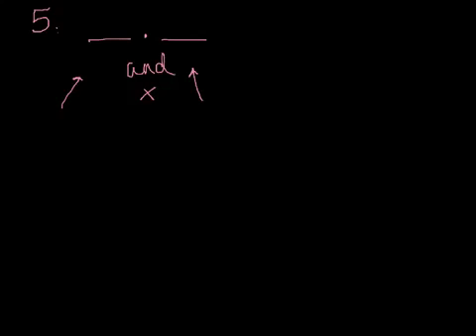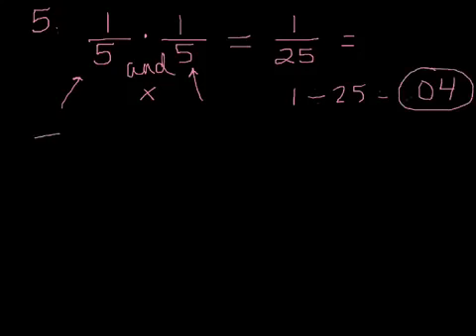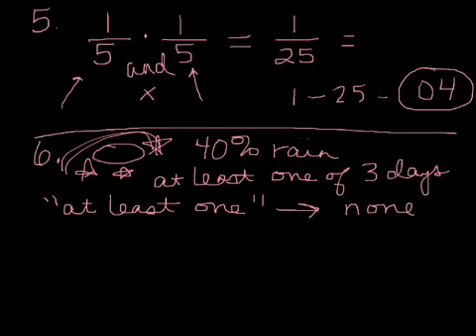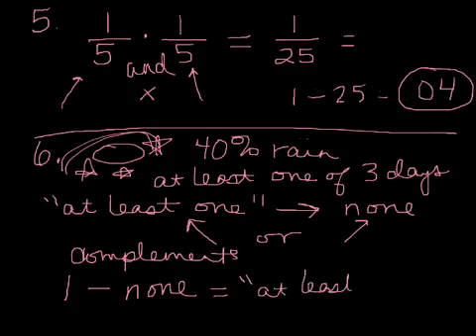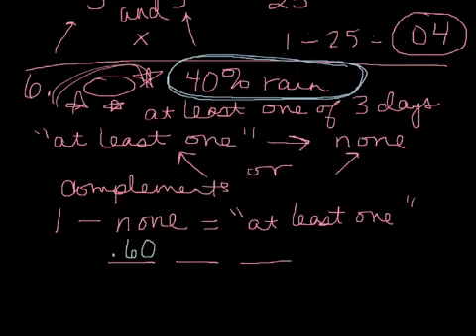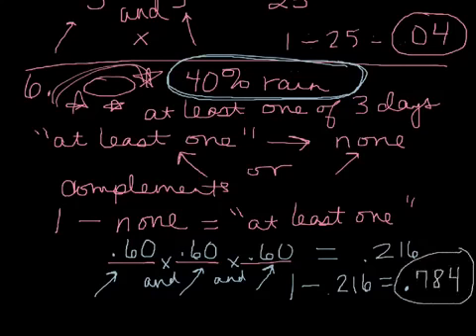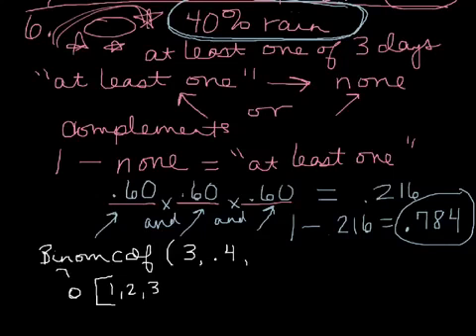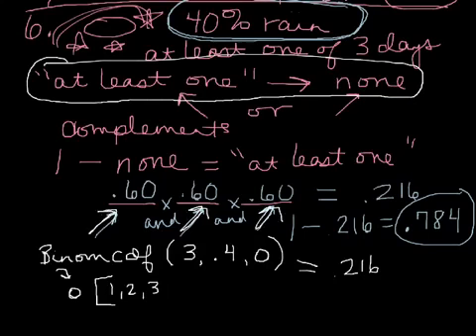Test2 review #'s 5 & 6